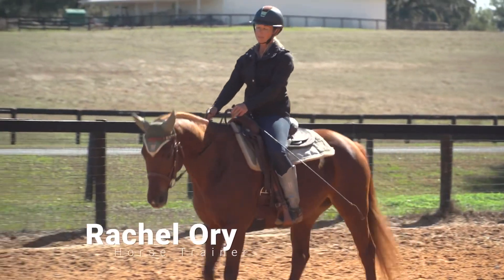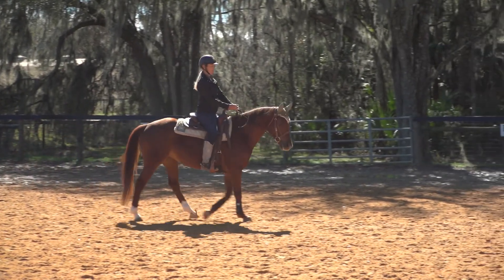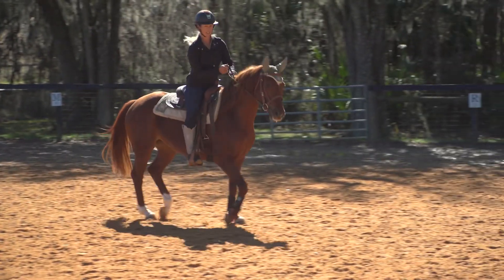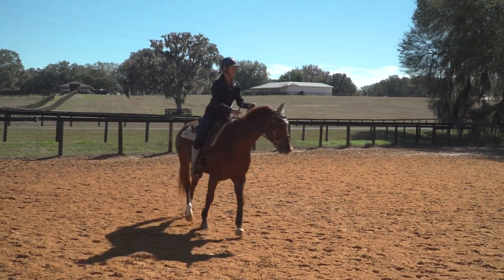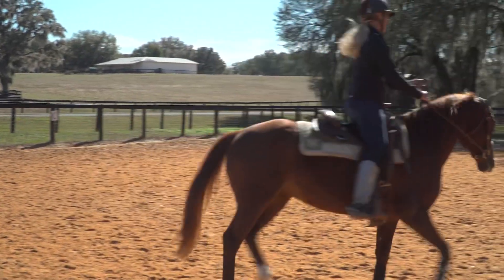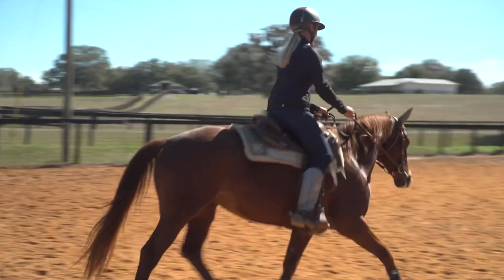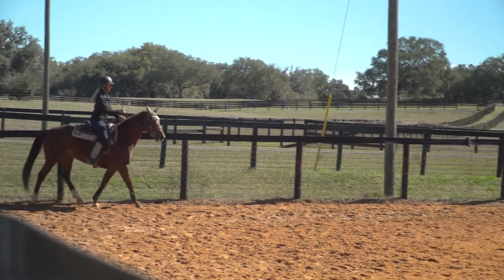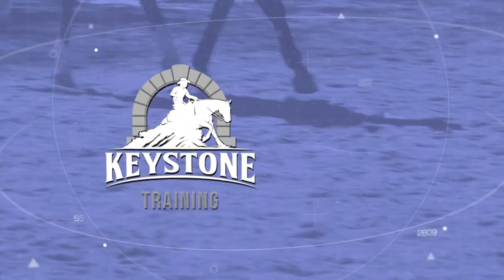Kitty Hawk set 1: isolations, spiral in, out, ground poles